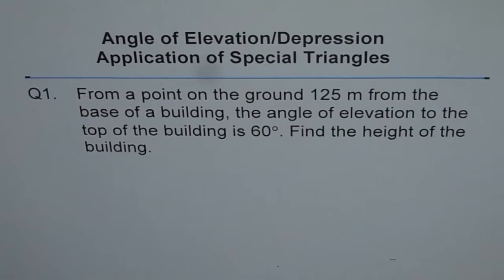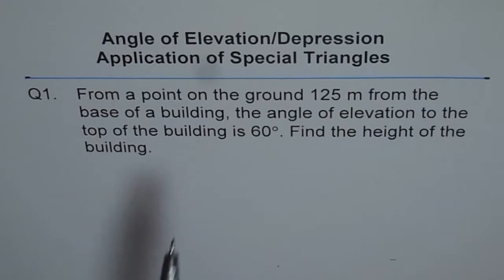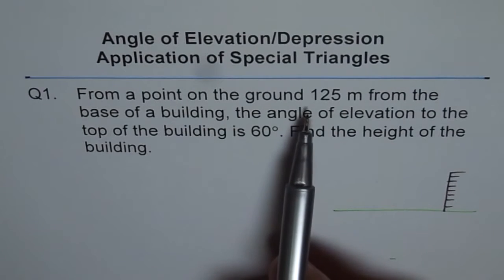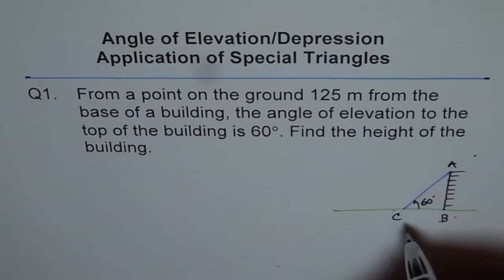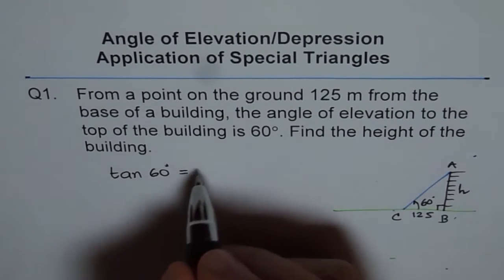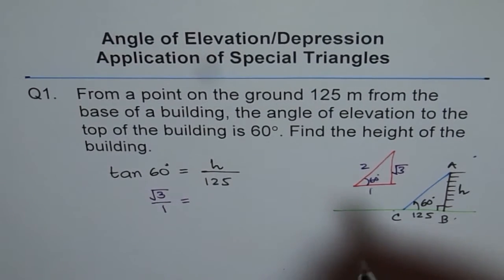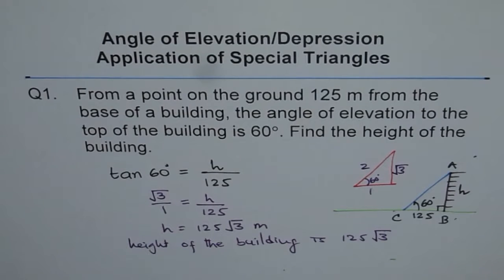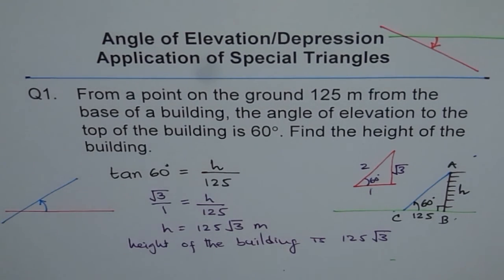Height of Building Trigonometric Ratio Application Q1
sketch the situation. Draw related special triangle. Use appropriate trigonometric ratio to find the solution.